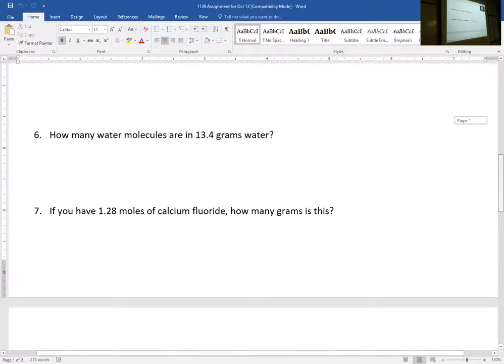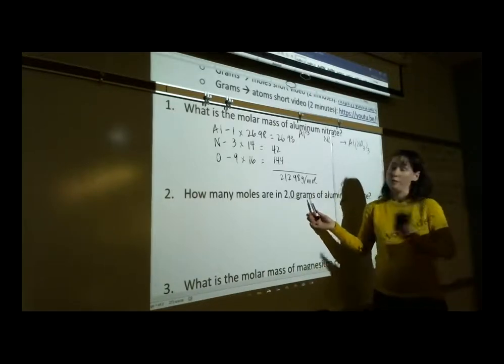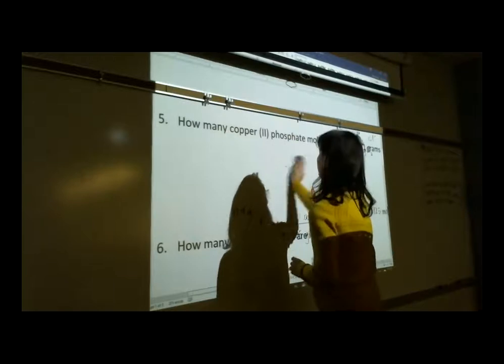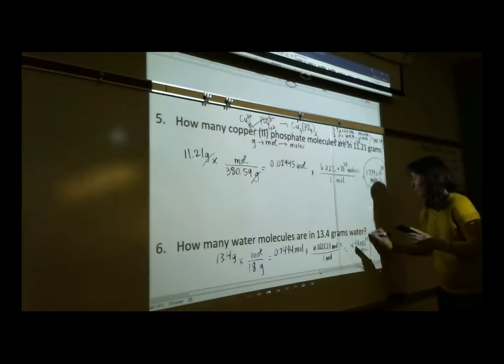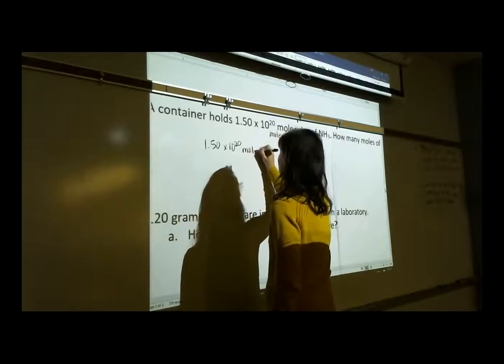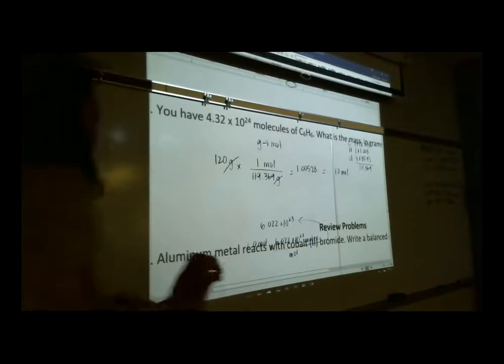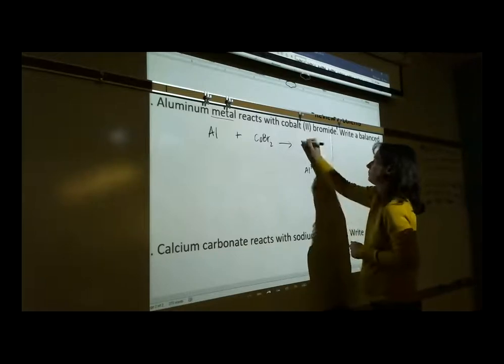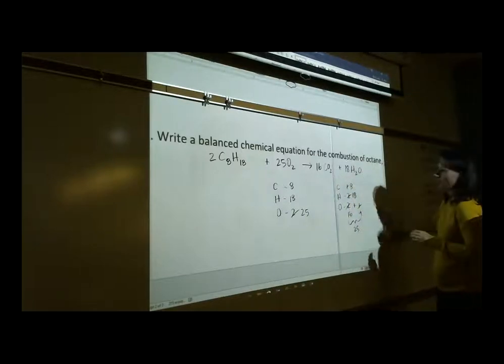Intro Chem Moles Enrichment Problems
Problems from an enrichment session from Introductory Chemistry on the mole concept
+J.M.J.